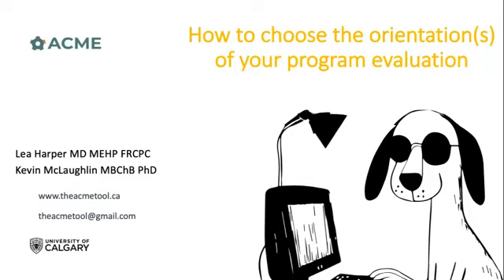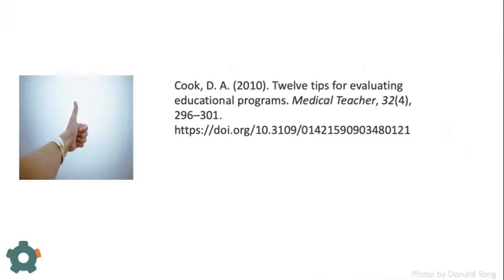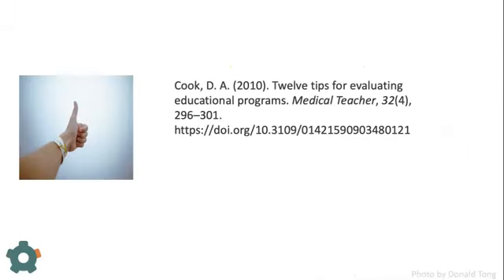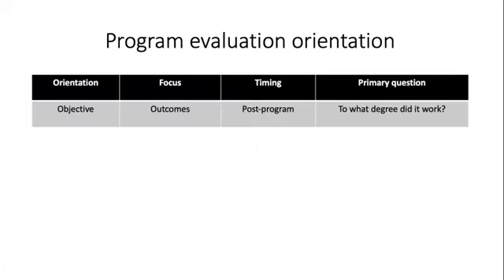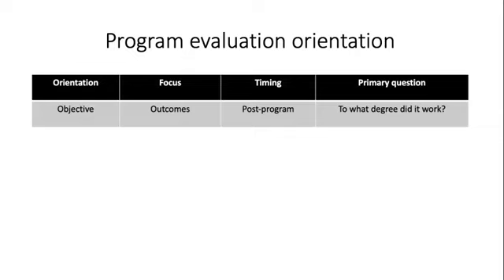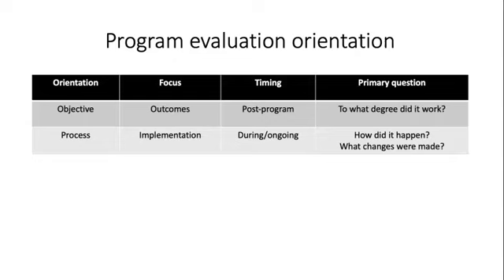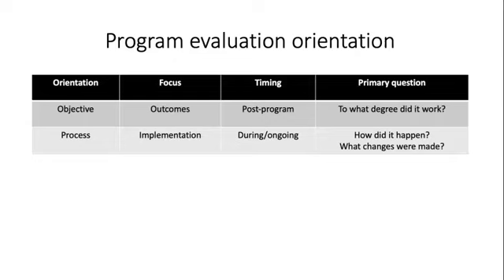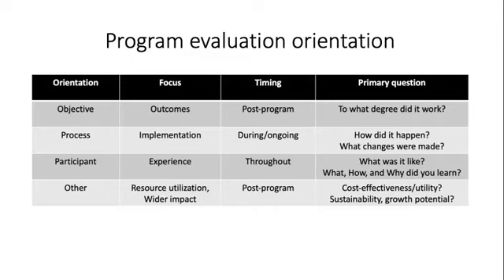How to choose the orientation of your program evaluation